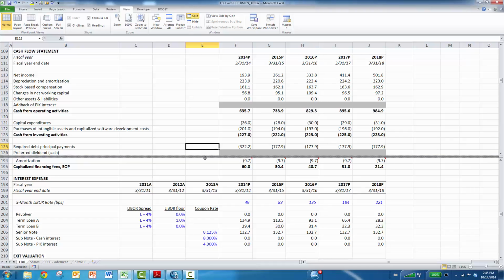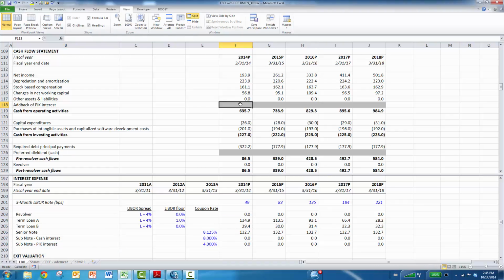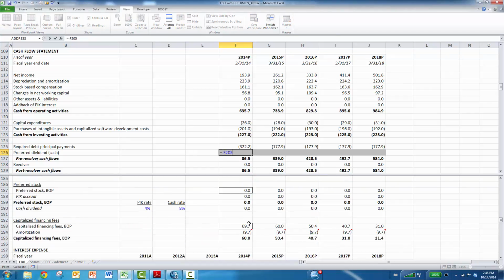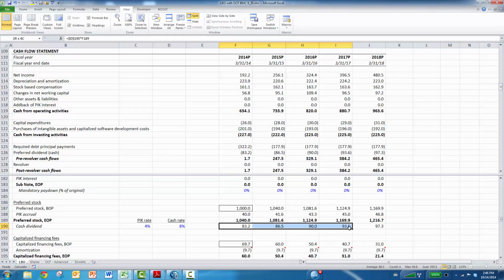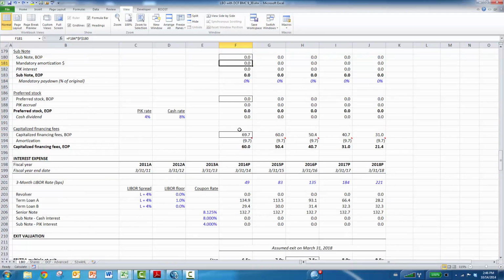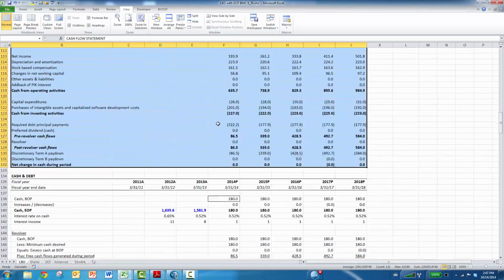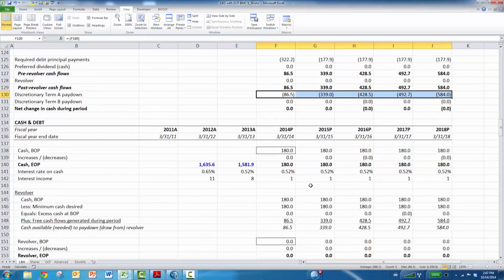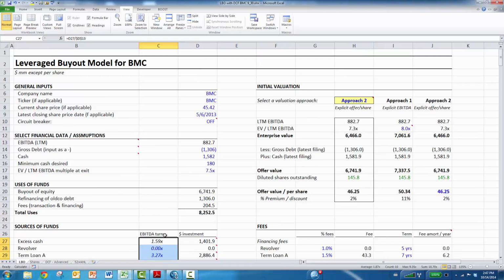2 29 Completing the IS and CFS